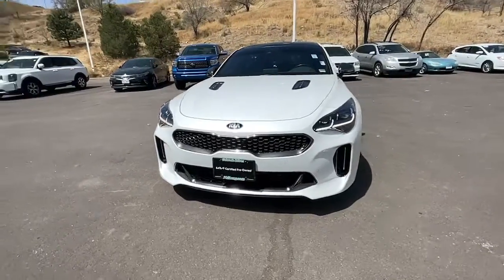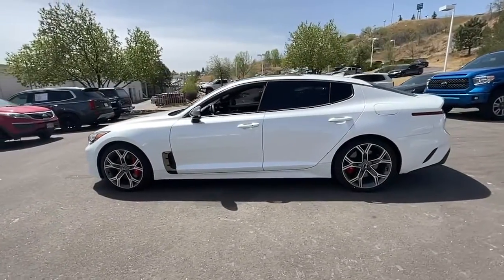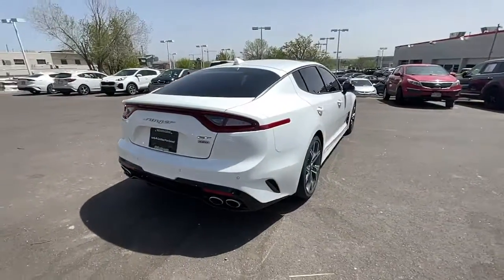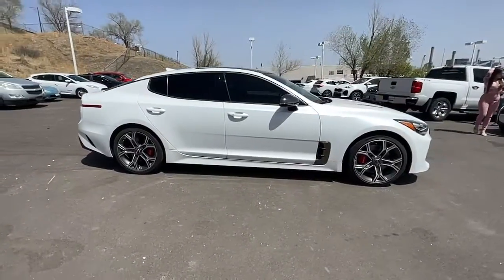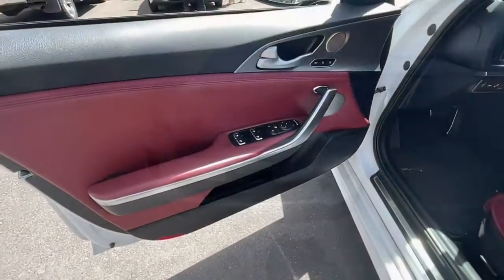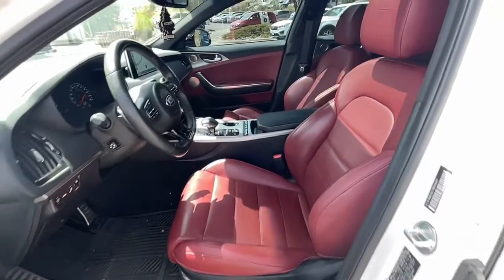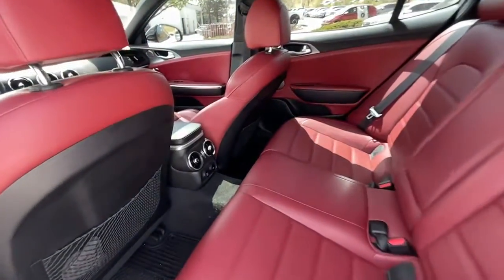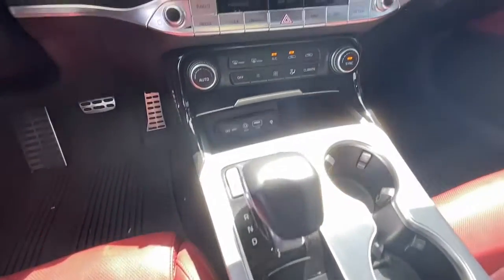2021 Kia Stinger Colorado Springs, Southern Colorado, Pueblo, South Colorado Springs Falcon 50775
Snow White Pearl Used 2021 Kia Stinger available in 1020 Motor City Drive, Colorado Springs, Colorado at Phil Long Kia. Servicing the Colorado Springs, Southern Colorado, Pueblo, South Colorado Springs, Falcon, CO. area.

Kia Certified ONLY 18906 Miles! GT2 trim. Heated Leather Seats NAV Sunroof Alloy Wheels Turbo All Wheel Drive Power Liftgate. CLICK ME!KEY FEATURES INCLUDELeather Seats Navigation Sunroof All Wheel Drive Power Liftgate. Rear Spoiler MP3 Player Keyless Entry Remote Trunk Release Steering Wheel Controls.SHOP WITH CONFIDENCEEvery vehicle must pass a 164-point inspection by Kia-trained technicians. 12 months / 12000 miles of Platinum Comprehensive coverage 10-year/100000-mile limited powertrain warranty Rental car coverage and travel breakdown assistance are included 24/7 Roadside Assistance and Towing includes lockout service jump start flat tires and more. CarFax vehicle history report is included with every Certified KiaWHY BUY FROM USHere at Phil Long Kia we take extraordinary steps to guarantee your complete satisfaction whether you are doing business with our award winning sales department experienced service department or our well stocked parts department.Please confirm the accuracy of the included equipment by calling us prior to purchase.Offer is valid through 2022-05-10.